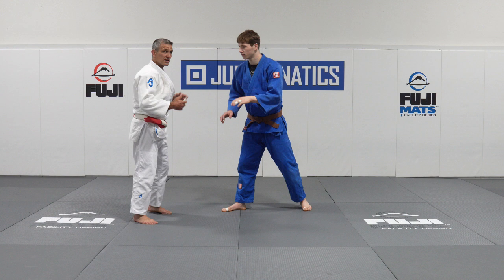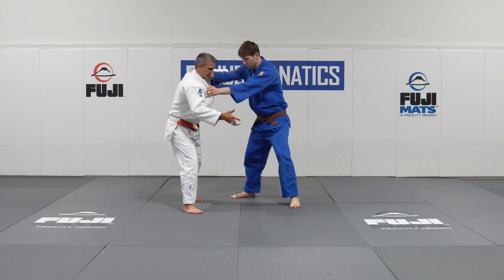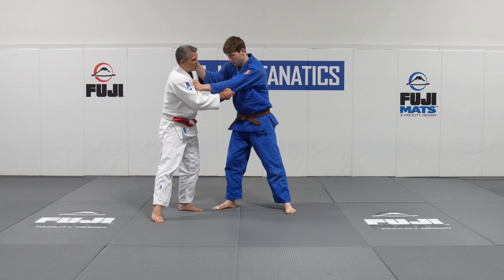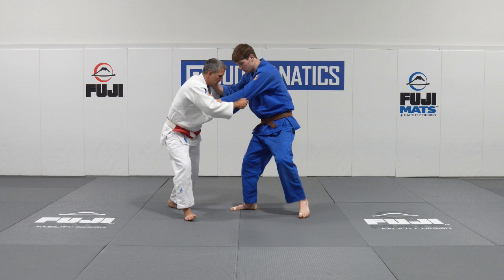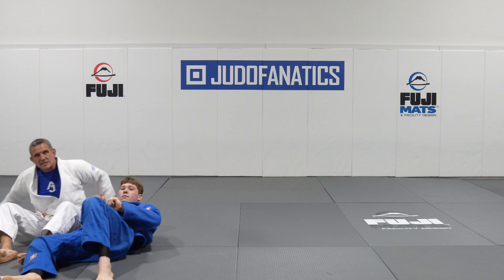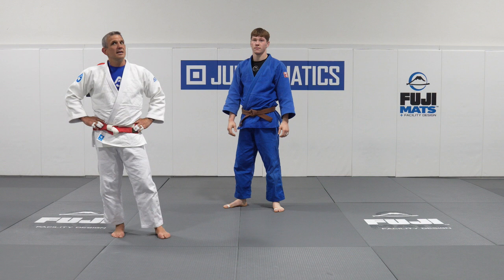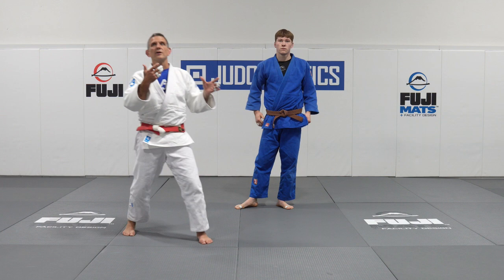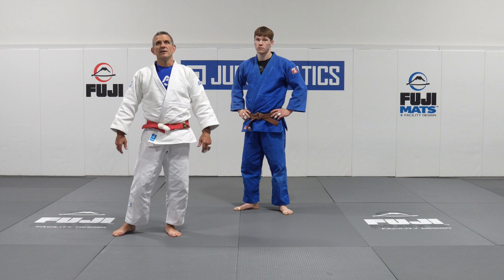Hopping uchimata analysis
A detailed look at what makes this hopping (ken-ken) uchimata works.